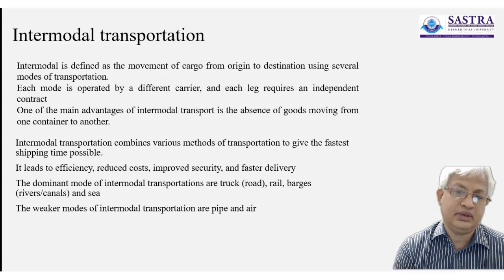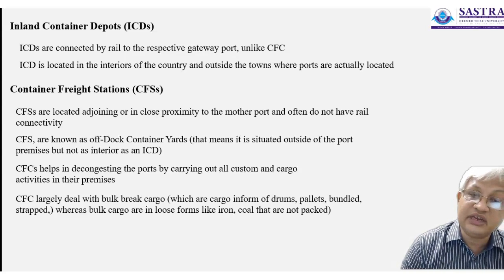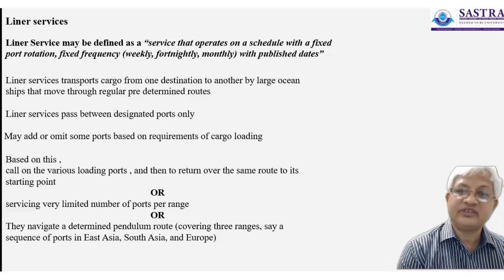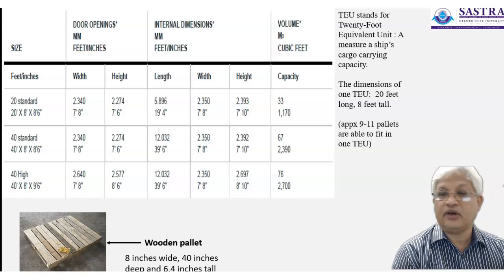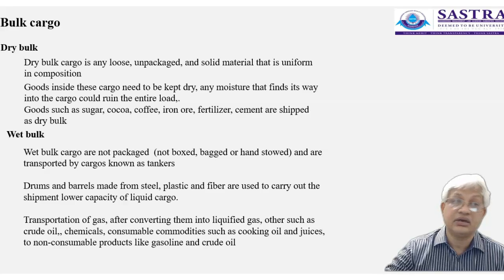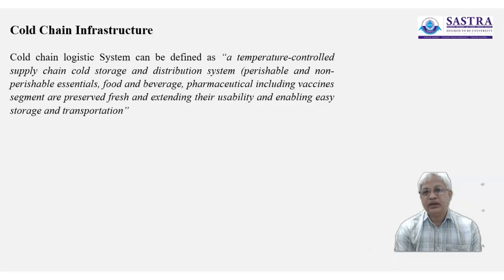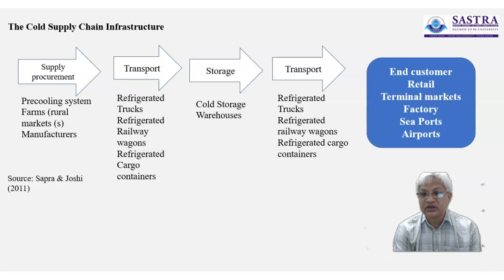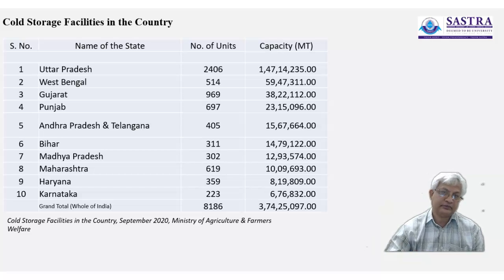International shipment, types and cold storage II